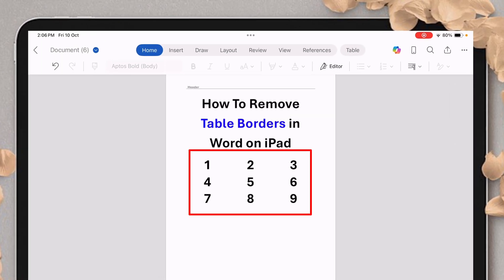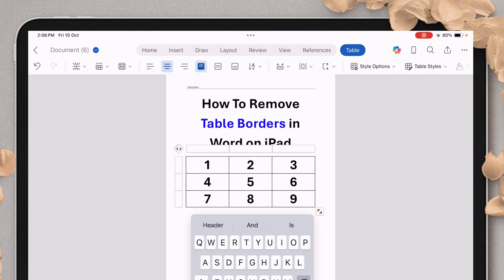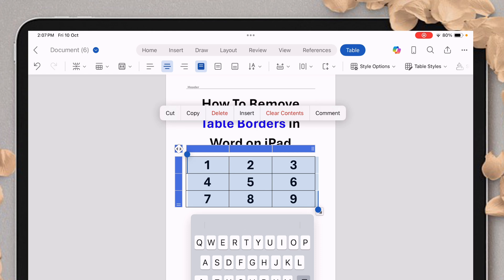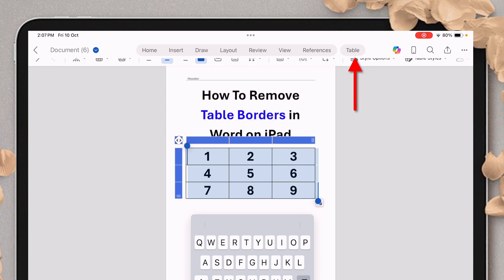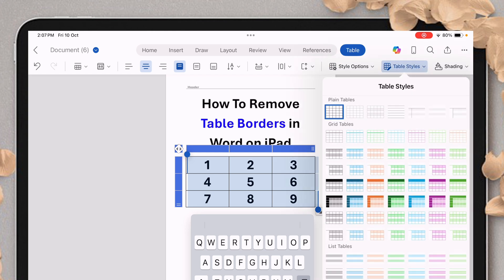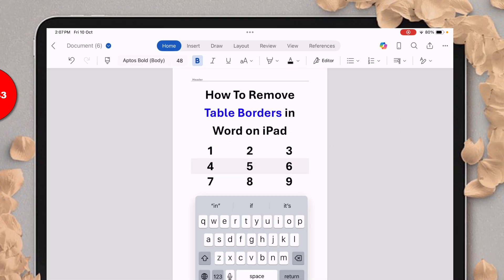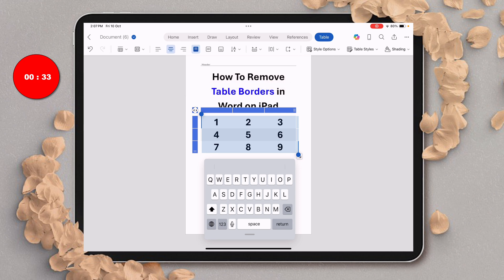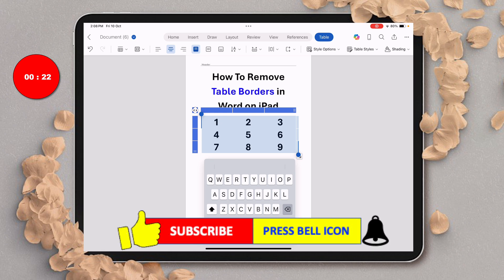How to Remove Table Borders In Word [ on iPad ]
Learn How to Remove Table Borders In Word on iPad in this quick and easy step-by-step tutorial In this video, I will show you exactly how to select the entire table, open the Table tab, and choose a table style without borders. You will also learn how to remove table shading by going to the Shading option and selecting No Color, so your table blends perfectly with your document background.
Whether you’re using Word on iPad Air, iPad Pro, or iPad Mini, this guide will help you format tables like a pro and make your Word documents look neat, minimal, and professional.

📘 What You’ll Learn:
How to remove table shading or background color

📱 Compatible with:

Microsoft Word on iPad Air, iPad Pro, and iPad Mini

Word app (latest version on iPadOS)

Time Stamps
0:00 Whats in Video
0:11 Select the Word table
0:21 Remove Table Borders and Shading

Resources and Links:

Watch our full playlist of